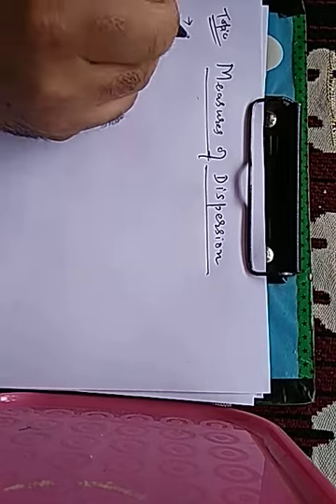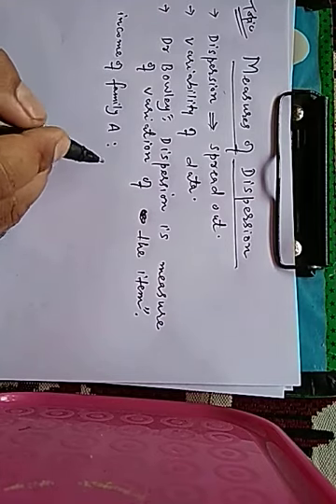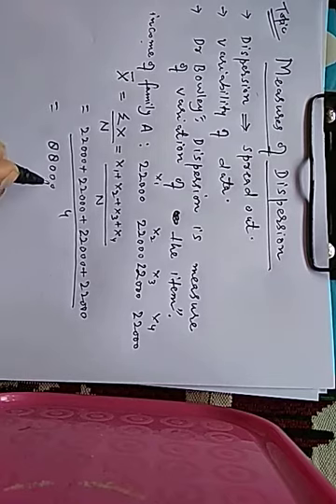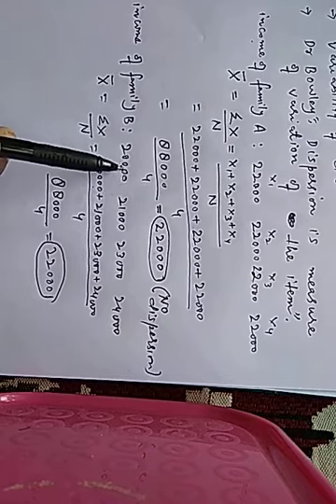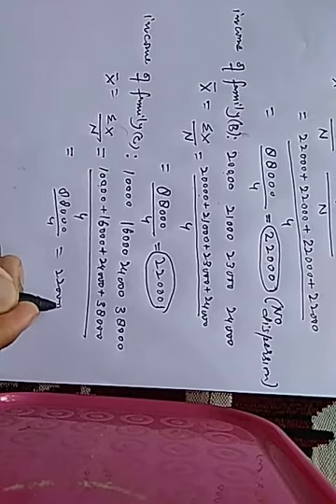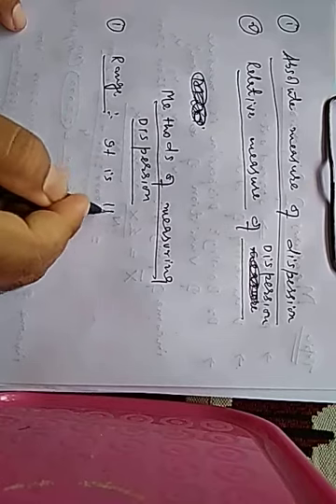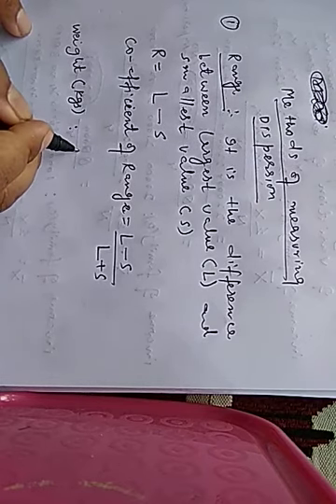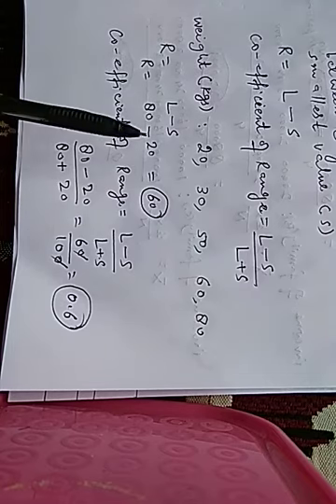Range as a measure of Dispersion